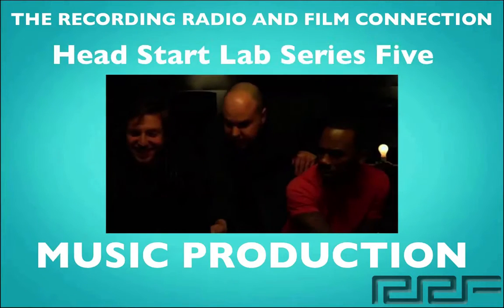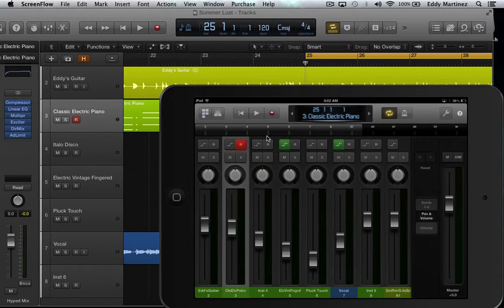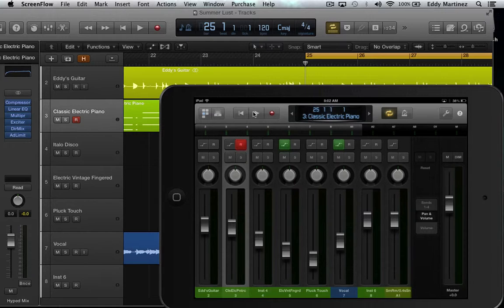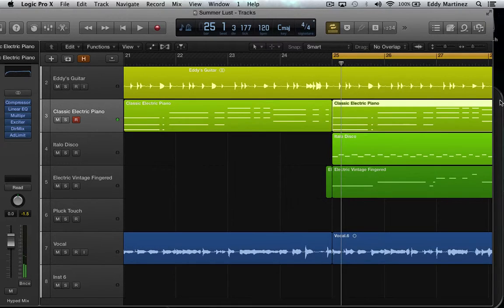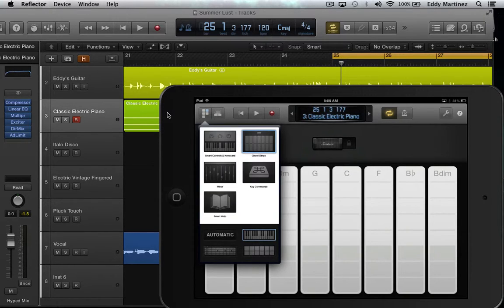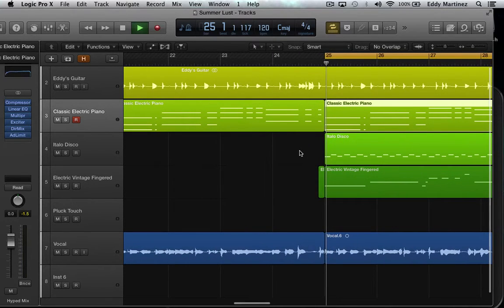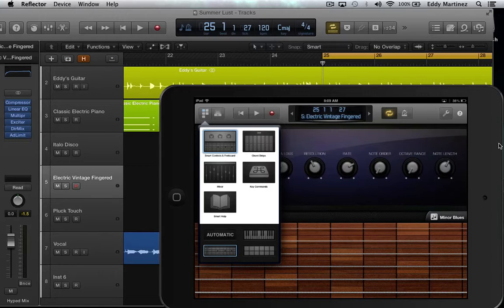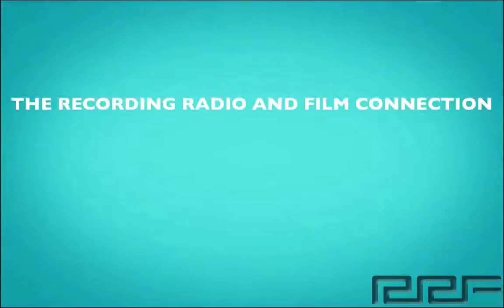LOGIC PRO X Logic Remote App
Head Start Lab Series by the Recording Connection: Logic Remote is an app that works in tandem with Logic Pro X. You can use your iPad as an additional surface to access different MIDI, hot keys, etc.